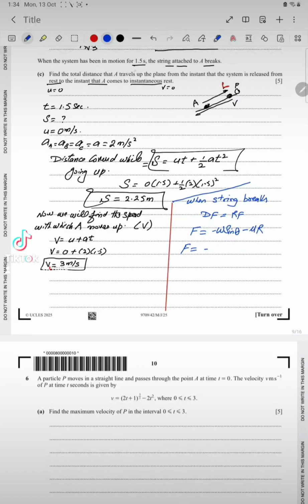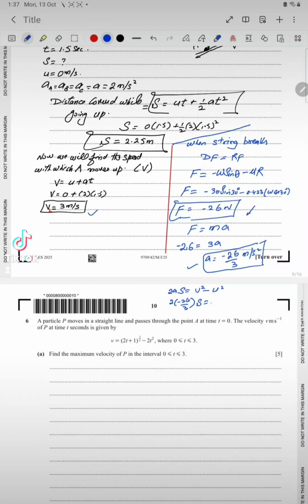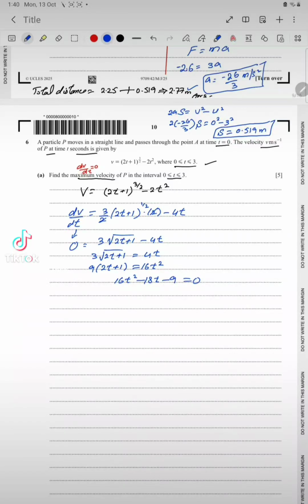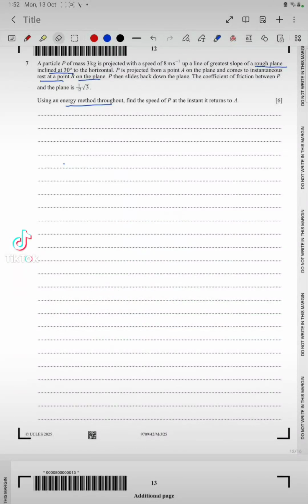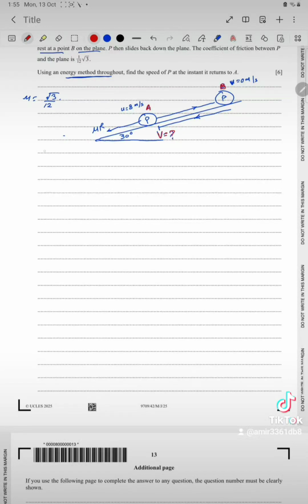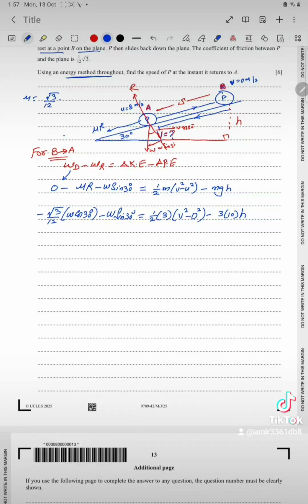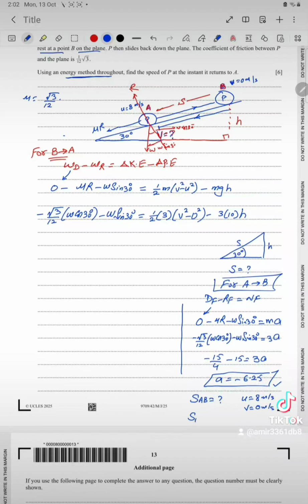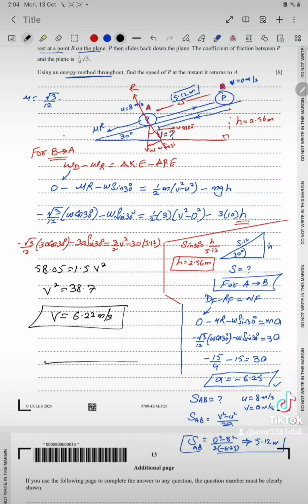9709/42/m/j/2025 (Q 6 ,Q7)